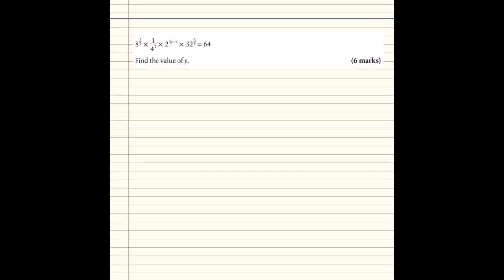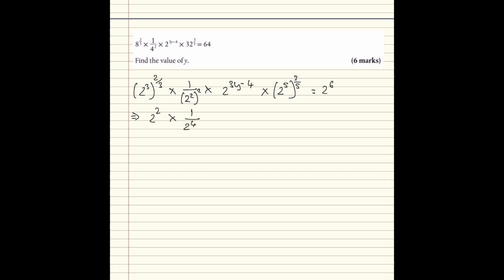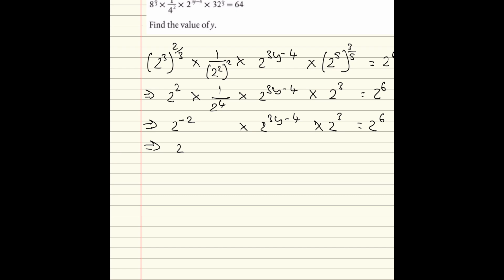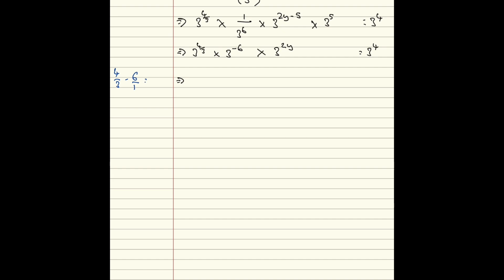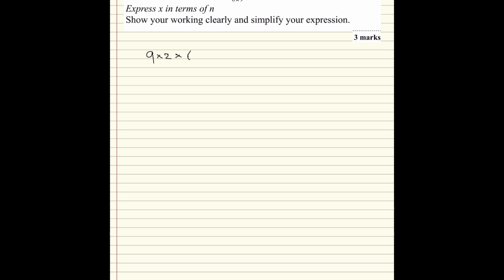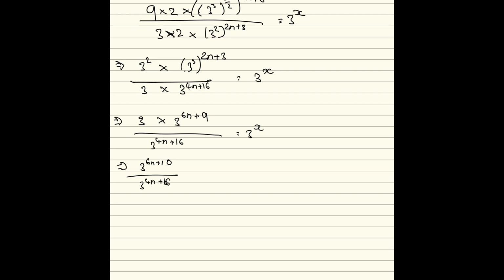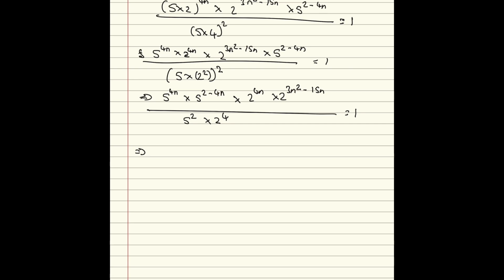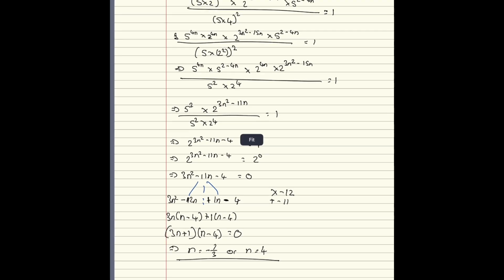Indices | Part 2 | Extended Maths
This video goes through how to solve exam problems involving index laws in the extended mathematics course.